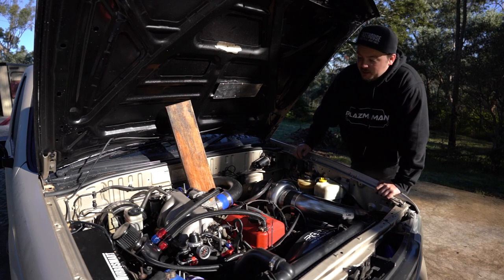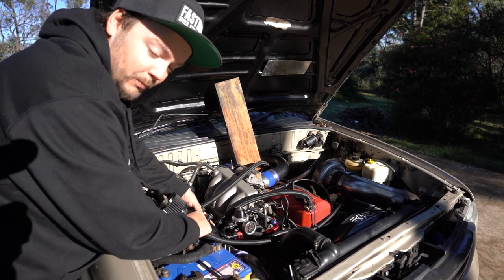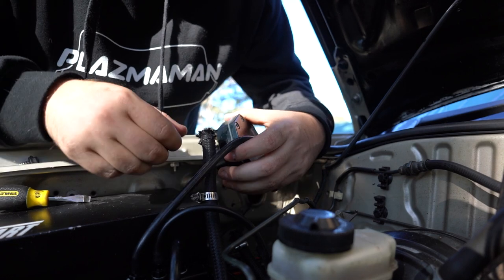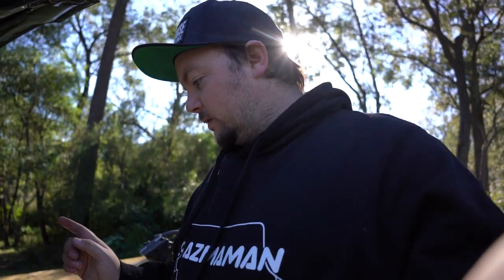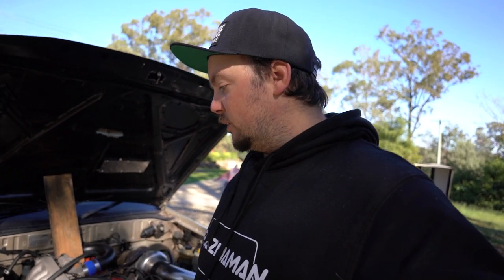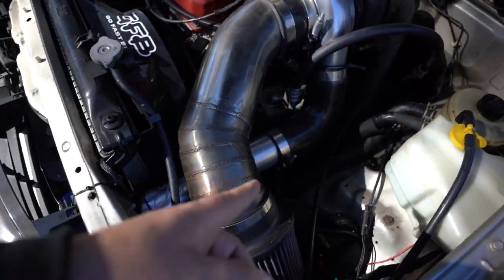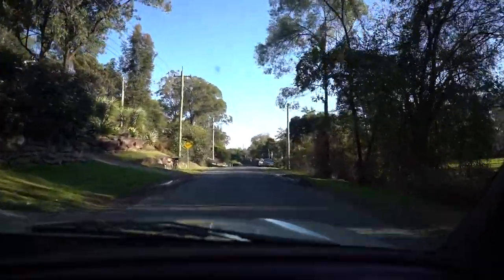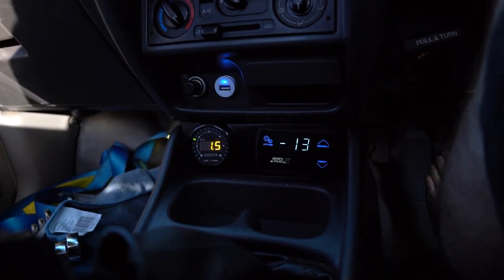Turbo sounds are so good - Project Bravo EP:2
In this episode we check out why its got a miss fire and why the AFR ( air fuel ratio ) is reading high, plus its got a fair amount of blowby coming out of the catch can and breathers,

I am not a mechanic but have help from experienced people throughout the build.